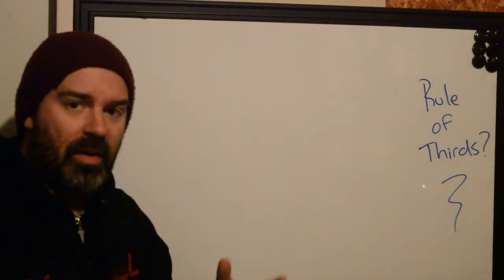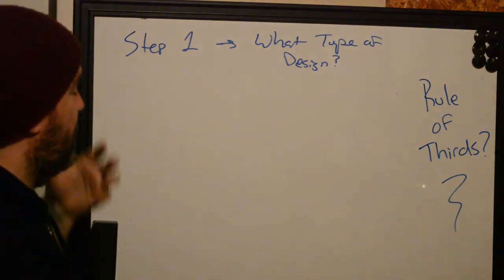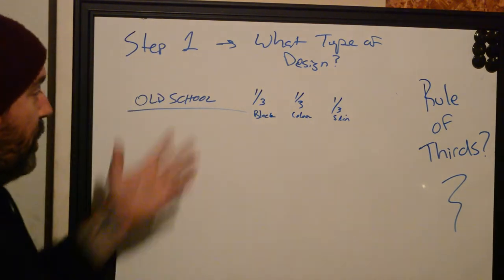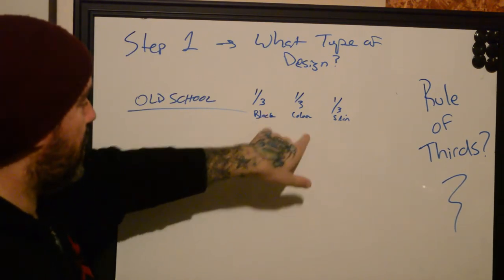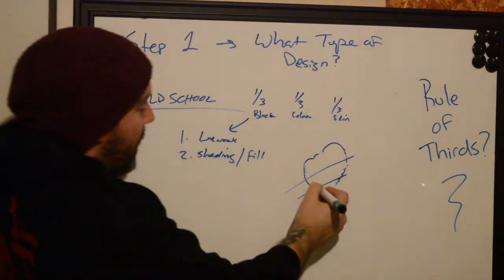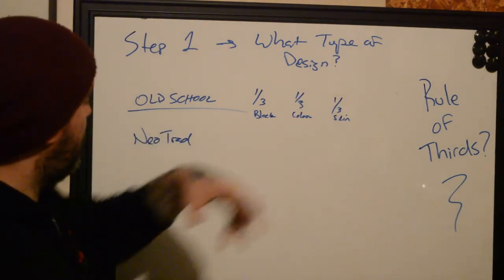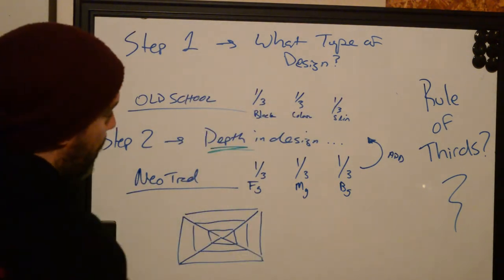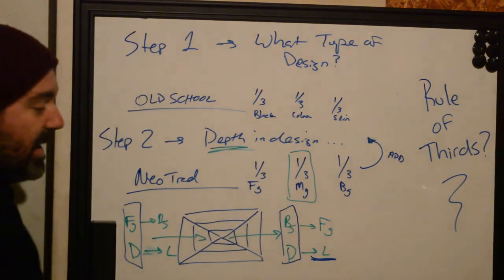Using the Rule of Thirds in Tattooing - A More Complex Version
If you want to maximize contrast in your tattoos, you need to use the rule of thirds! What is the rule of thirds in tattooing? Well, it is a complex technique that we cover in this video.

While we do gloss over this artistic technique, the actual application is extremely complex and can be really difficult to achieve. Don't worry though, we can help you get through it!